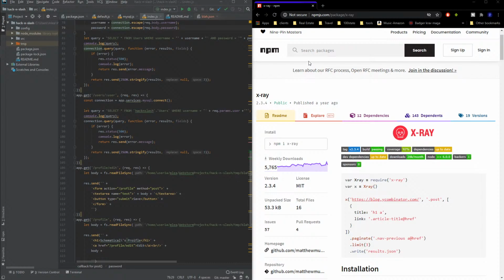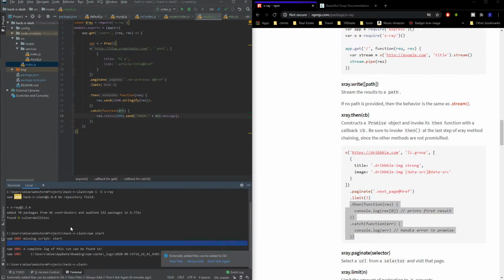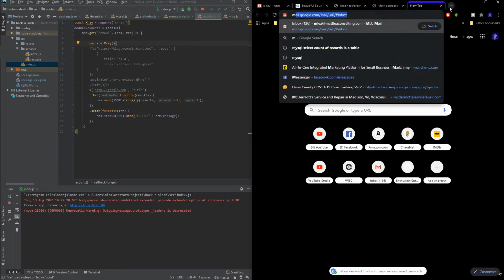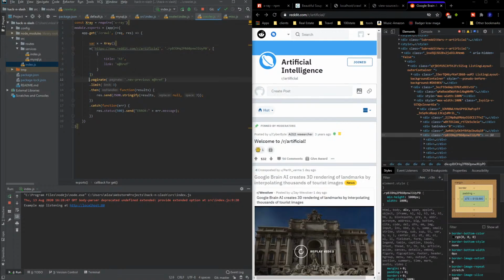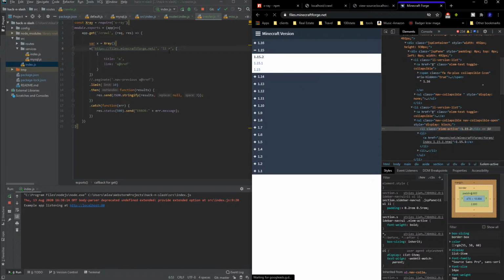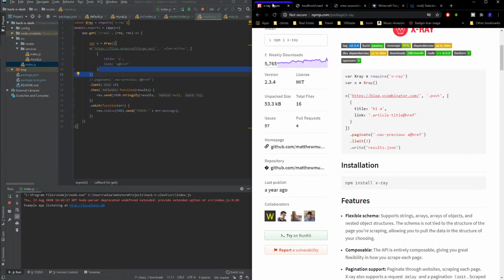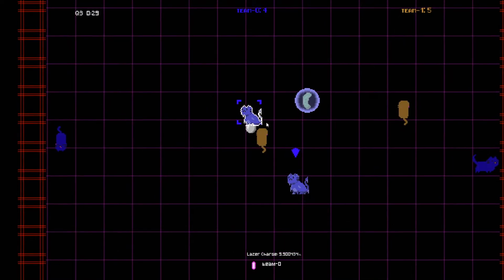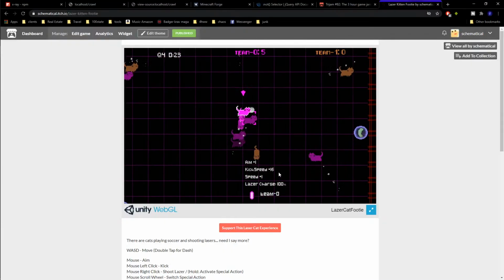AWS Architecture/Web Crawler Thursday Live Stream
Lets see if we can setup an expressjs server and hack it using a SQL injection attack for fun.